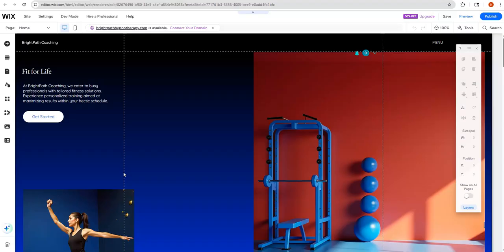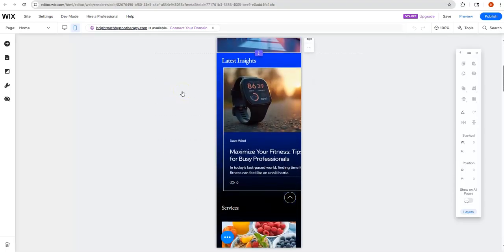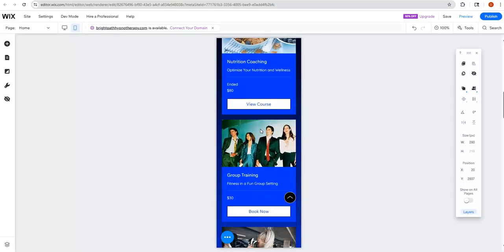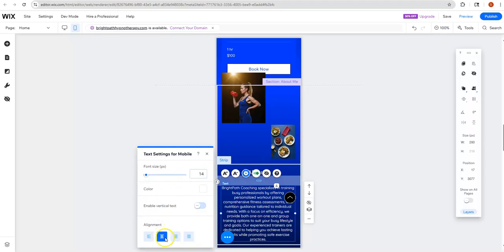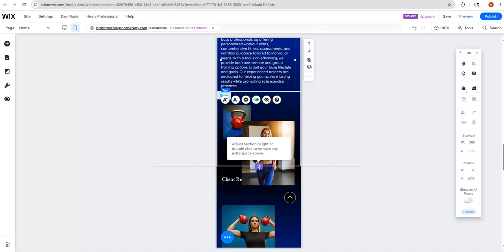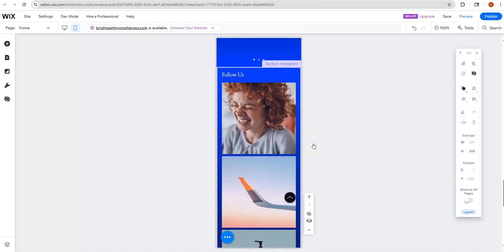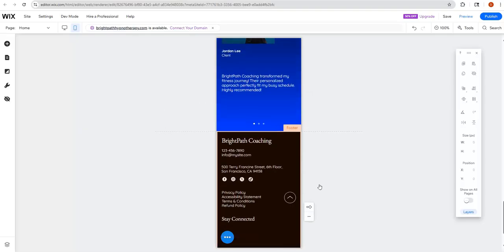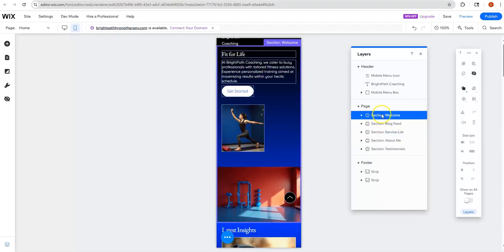How to Fix Elements That Overlap on Mobile View in WIX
Learn step‑by‑step how to fix overlapping elements on mobile view in WIX! 🚀 In this tutorial, we’ll walk you through the exact process to make your WIX website look clean, professional, and mobile‑friendly. Whether you’re a beginner or an experienced designer, these tips will help you optimize your site for every screen size.

👉 What you’ll learn in this video:
- Why elements overlap in WIX mobile view
- How to adjust layouts using the WIX Editor
- Quick fixes to ensure your site looks great on phones and tablets

📱 Mobile optimization is essential for SEO and user experience. By fixing overlapping elements, you’ll improve your site’s readability, boost engagement, and increase conversions.

🔧 Tools & Features Covered:
- WIX Mobile Editor
- Strip & Column adjustments
- Hidden elements on mobile
- Alignment and spacing tips

💡 Perfect for:
- WIX beginners
- Small business owners
- Bloggers and creators
- Anyone looking to improve their website’s mobile design